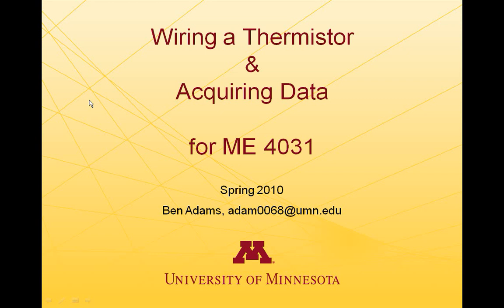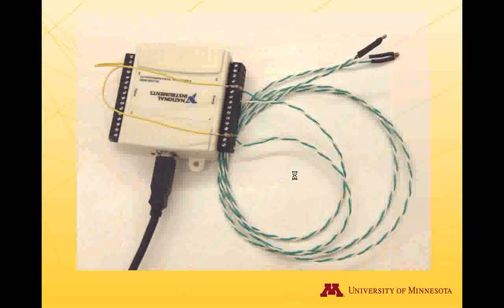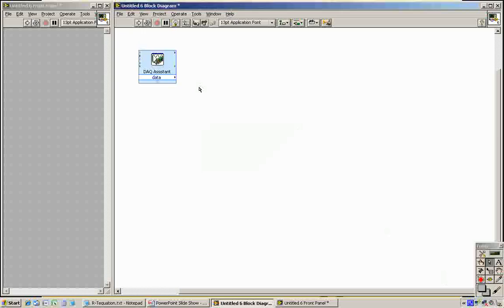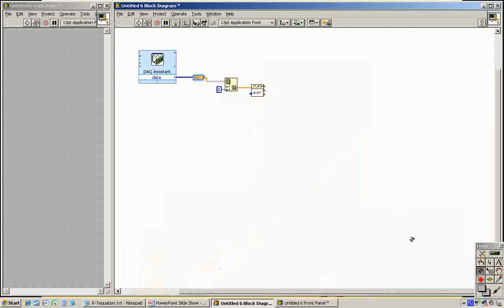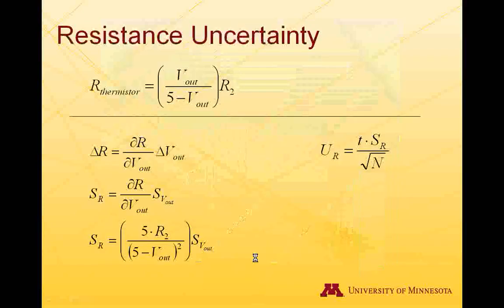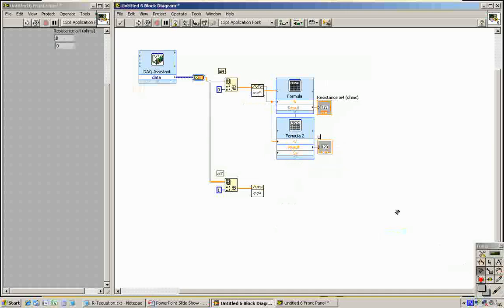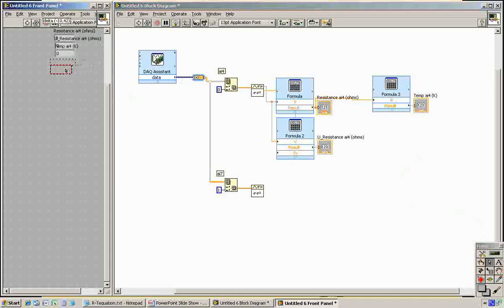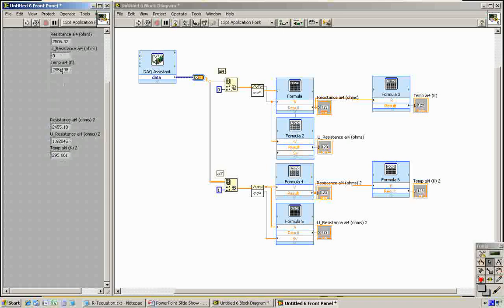Wiring a Thermistor and Acquiring Temps in LabVIEW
This video tutorial shows how to wire a thermistor using a voltage divider and then acquire the temperature data from it in LabVIEW 2009.

This video tutorial was made for ME4031 undergraduates at the University of Minnesota.  This is a Mechanical Engineering basic measurements class.